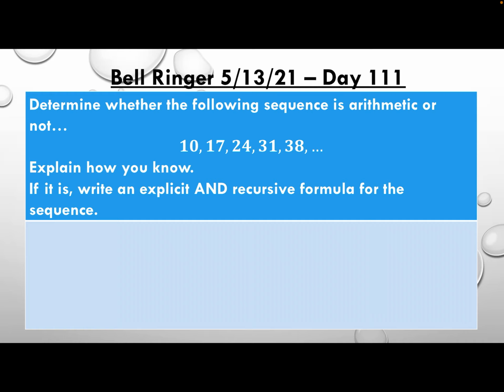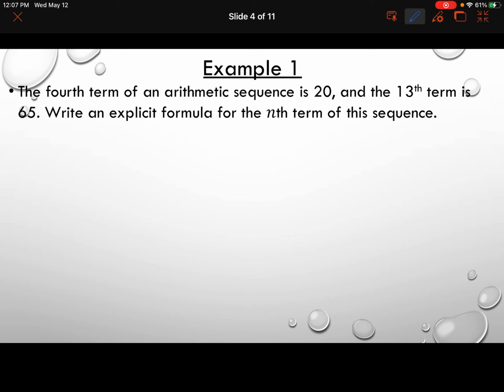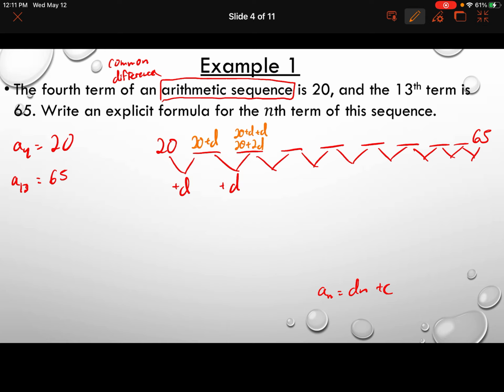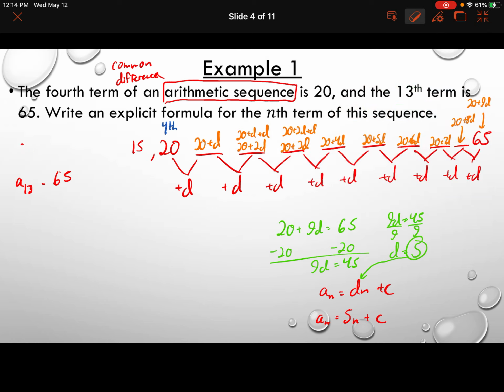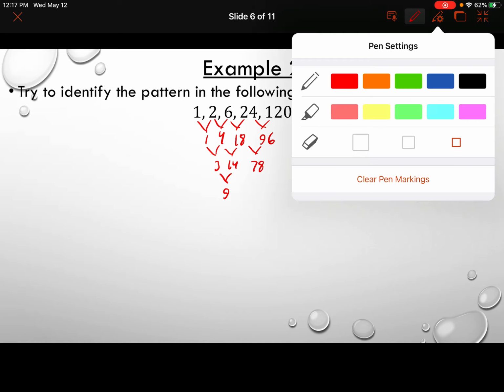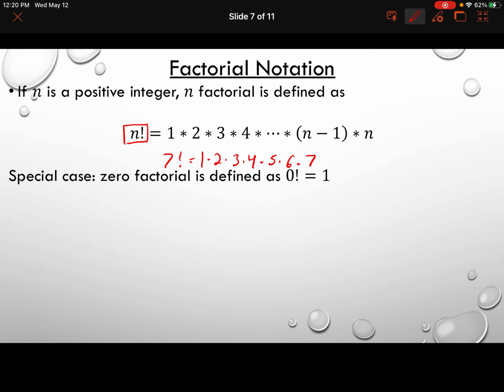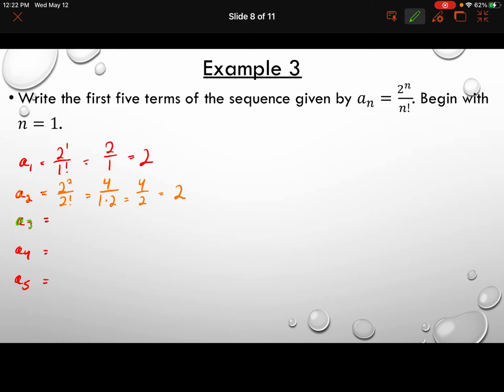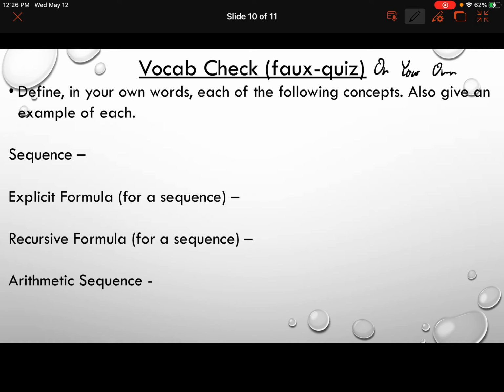Day 111 - 9.4 Day 5 Lecture Notes (Sequences)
Arithmetic sequences where consecutive terms are not known + intro to factorial notation.